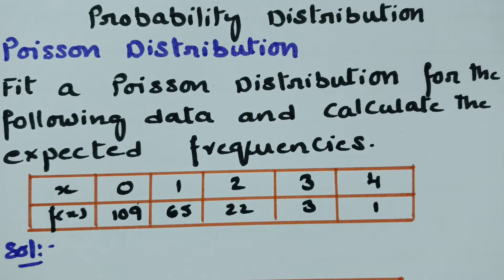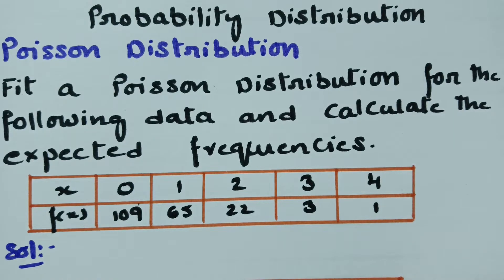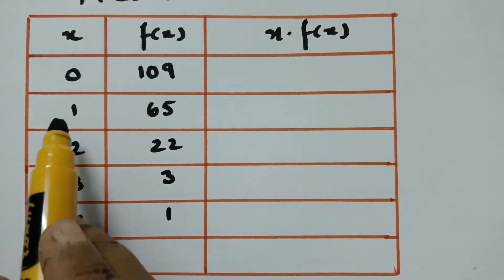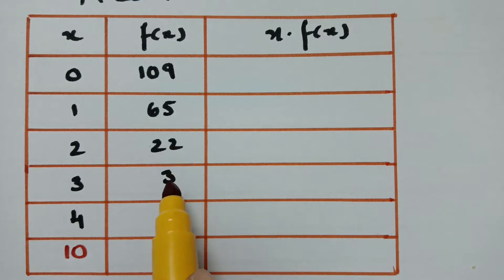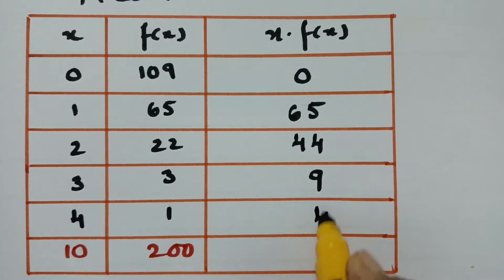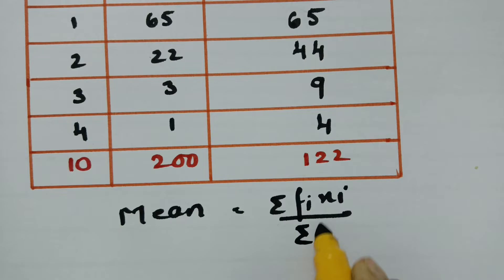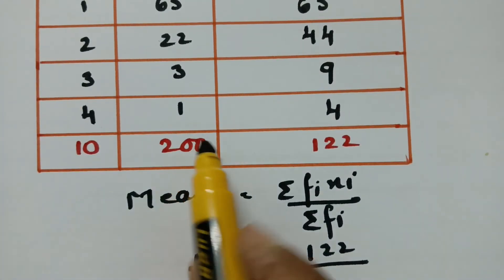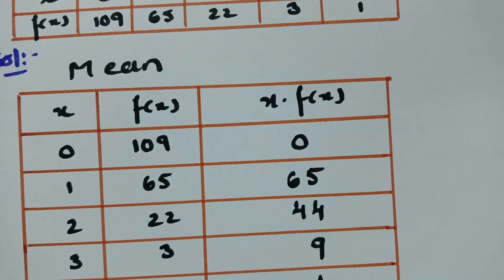To find expected frequencies -Poisson distribution -Probability distribution